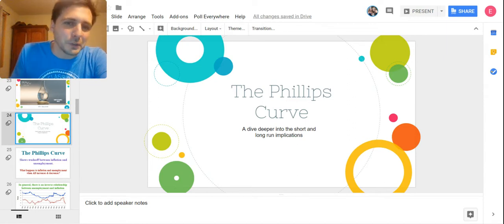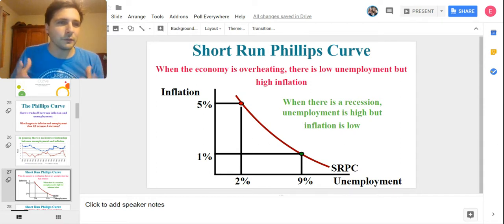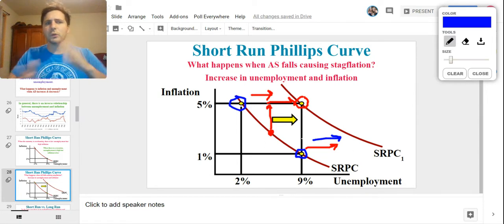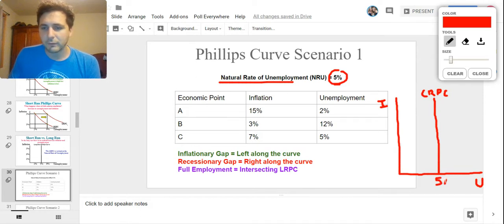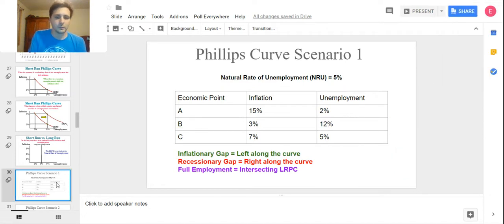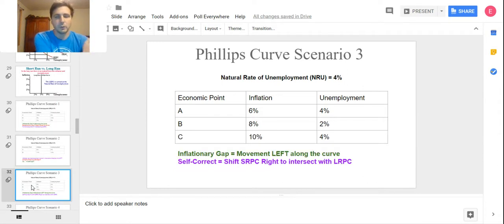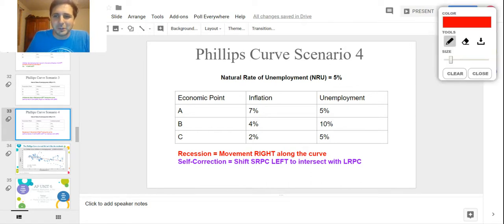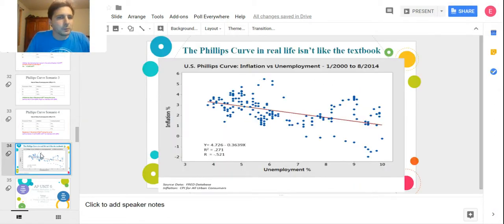Phillips Curve Overview Video